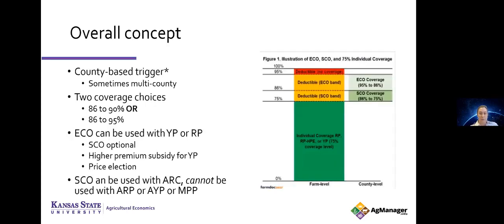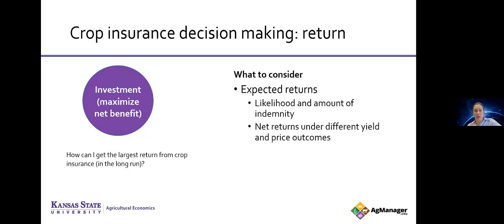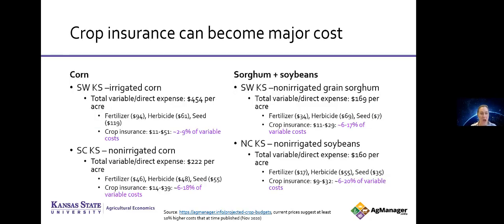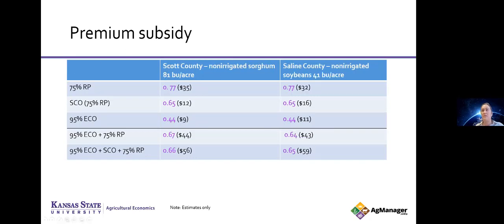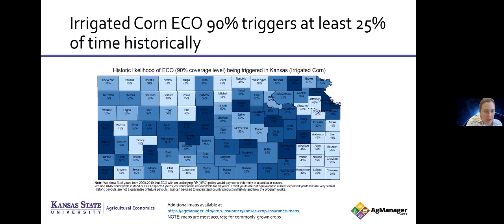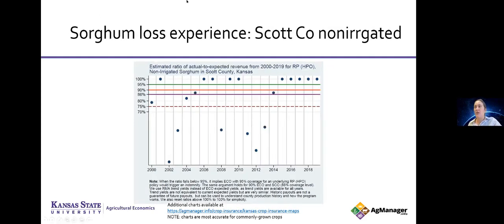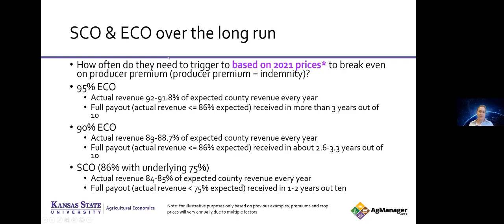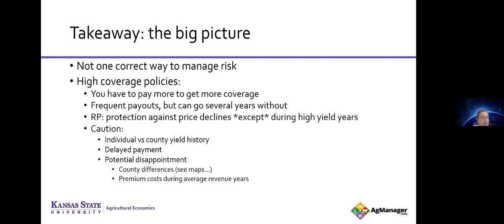2021 Crop Insurance Choices with SCO and ECO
Jenny Ifft discusses high-coverage options as part of a risk management plan using crop insurance and other marketing tools, for the "Managing Risk and Marketing Grain in 2021" webinar on March 3, 2021.